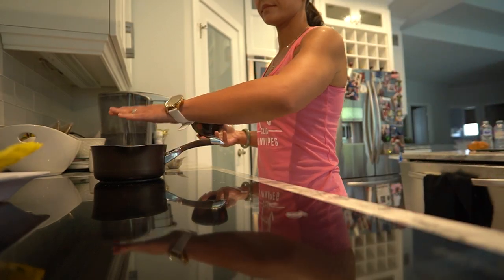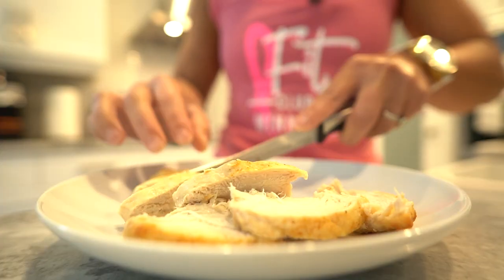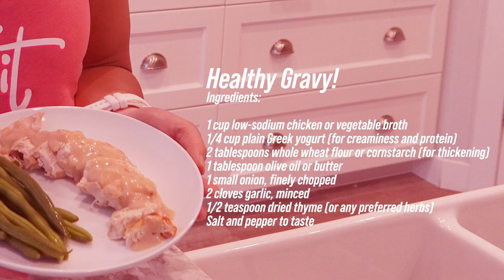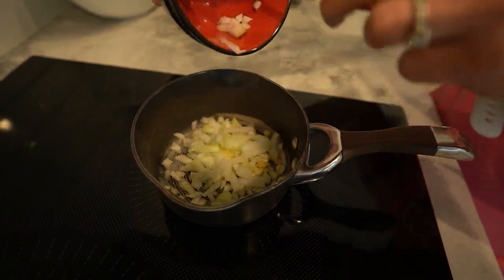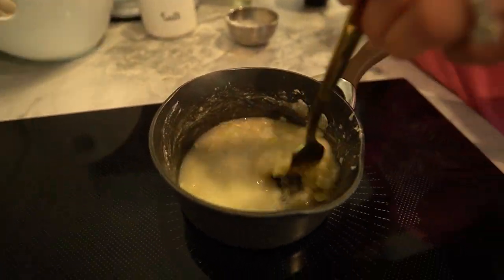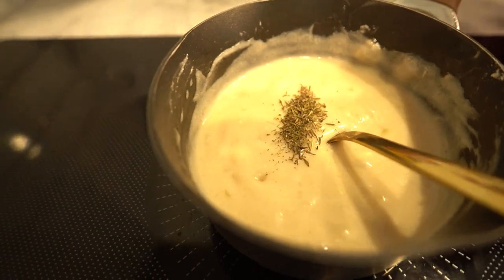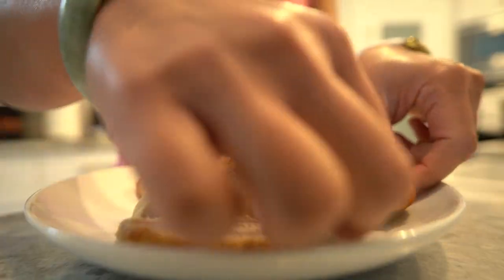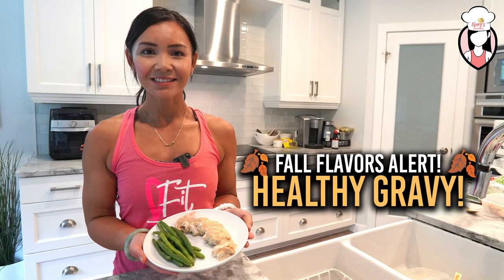Healthy Gravy!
Ingredients:

1 cup low-sodium chicken or vegetable broth
1/4 cup plain Greek yogurt (for creaminess and protein)
2 tablespoons whole wheat flour or cornstarch (for thickening)
1 tablespoon olive oil or butter
1 small onion, finely chopped
2 cloves garlic, minced
1/2 teaspoon dried thyme (or any preferred herbs)
Salt and pepper to taste
Instructions:

Saute Onion and Garlic: Heat the olive oil or butter in a saucepan over medium heat. Add the chopped onion and minced garlic. Sauté for 2-3 minutes until the onion becomes translucent and fragrant.

Add Flour or Cornstarch: Sprinkle the whole wheat flour (or cornstarch) over the sautéed onion and garlic. Stir continuously for 1-2 minutes until the mixture turns lightly golden brown. This will help thicken the gravy.

Gradually Add Broth: Slowly pour in the chicken or vegetable broth while whisking constantly to prevent lumps from forming. Continue to whisk until the mixture thickens, usually within a couple of minutes.

Add Greek Yogurt: Reduce the heat to low, and then whisk in the plain Greek yogurt. This adds creaminess and extra protein to the gravy. Continue to cook for an additional 2-3 minutes until the yogurt is fully incorporated.

Season and Simmer: Stir in the dried thyme and season the gravy with salt and pepper to taste. Let the gravy simmer on low heat for about 5-10 minutes to allow the flavors to meld together. If the gravy gets too thick, you can thin it out by adding a little more broth.

Serve: Once the gravy reaches your desired consistency, remove it from heat. Serve it over roasted meats, mashed potatoes, or any dish of your choice.

This high-protein gravy is a healthier alternative to traditional gravies and can complement a variety of dishes while providing an extra protein boost. Enjoy!